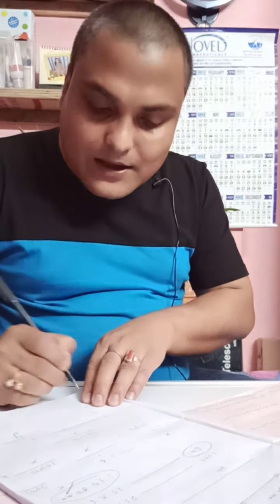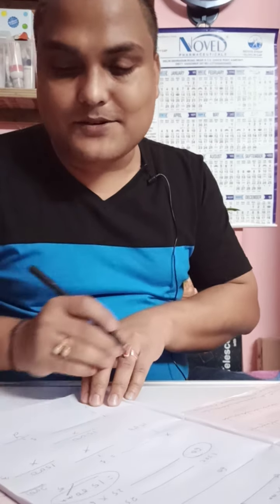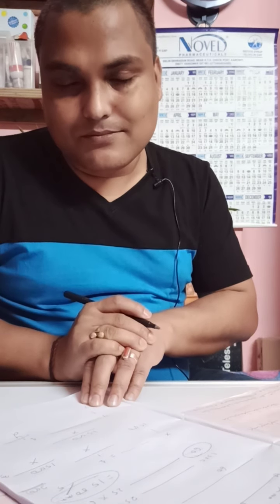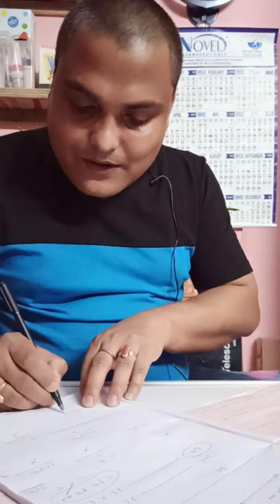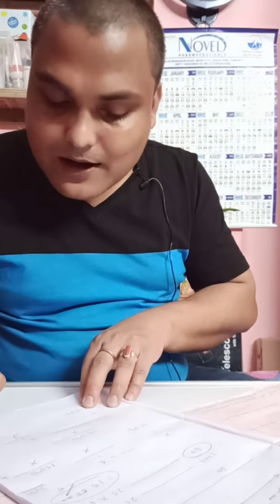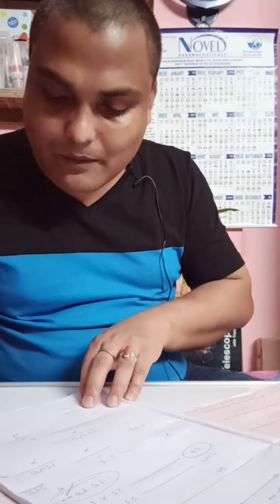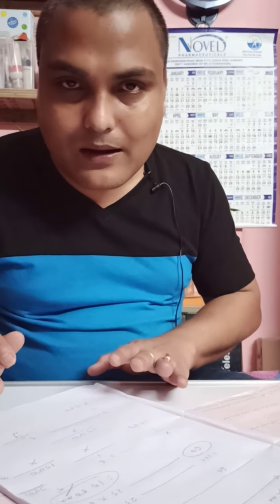ECG basics for 1st MBBS to face crossing...,.